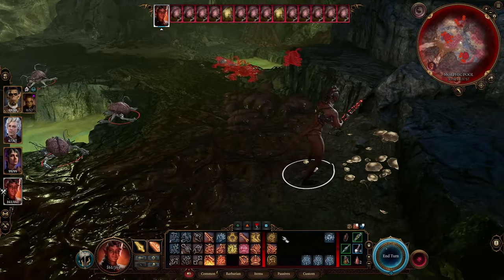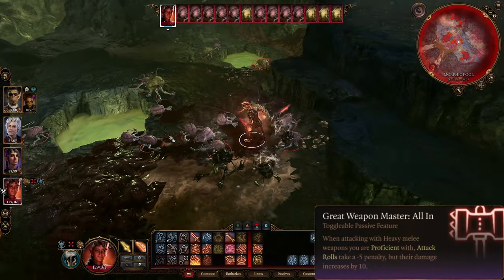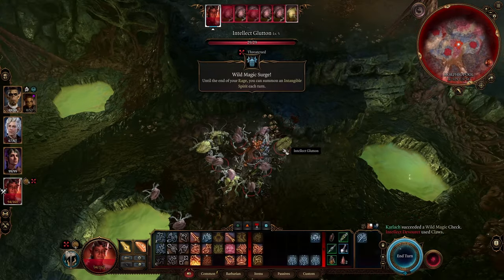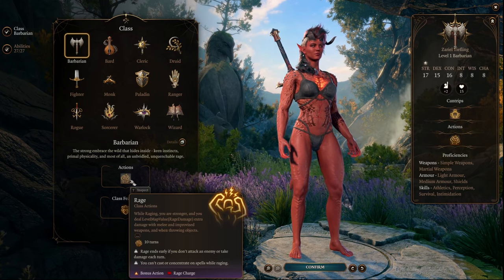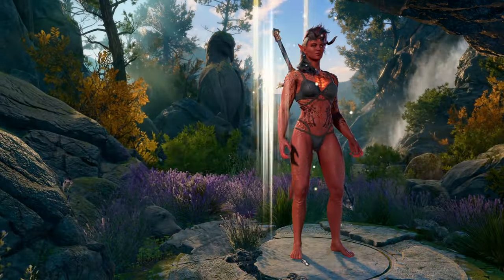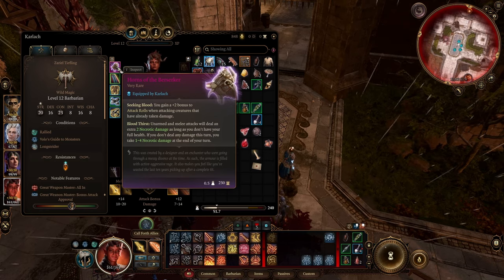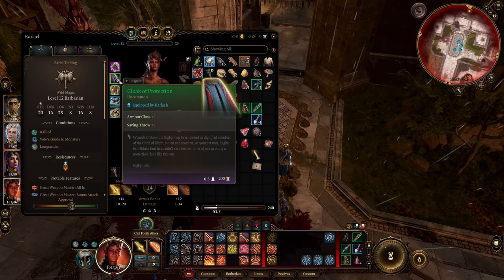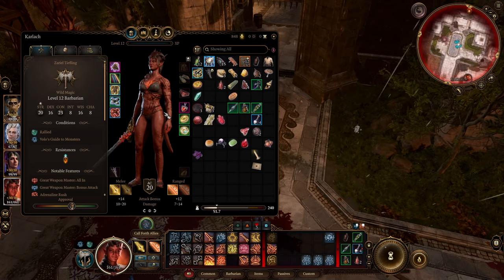[Baldur's Gate 3] No armor needed with Wild Magic Barbarian!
The Wild Magic sub-class for the Barbarian is one of the best builds if you're looking for quirky and random things to happen when you use your abilities. In all seriousness the Barbarian in general is a strong class in the game and all sub-classes are perfectly viable and easily altered from this guide to your preferred build. As for the Wild Magic Barbarian when entering your rage, you'll activate a random magic effect or surge.

0:00 Intro
0:39 Wild Magic and Barbarian Abilities
4:30 Level-up step by step guide
7:27 Sample Equipment, very flexible